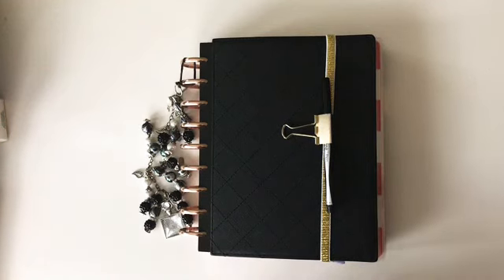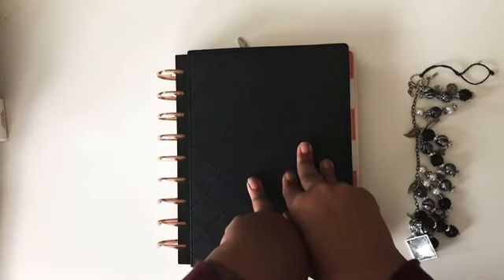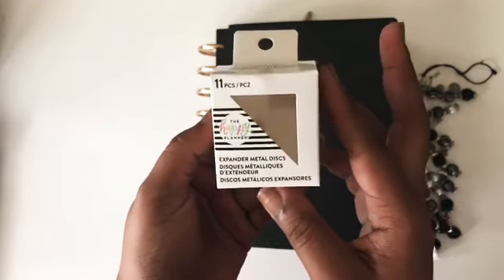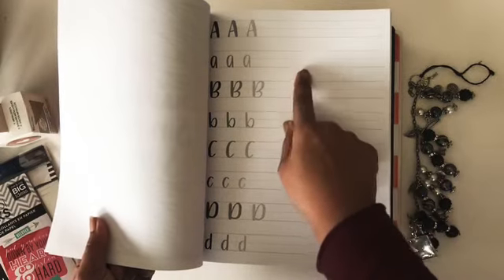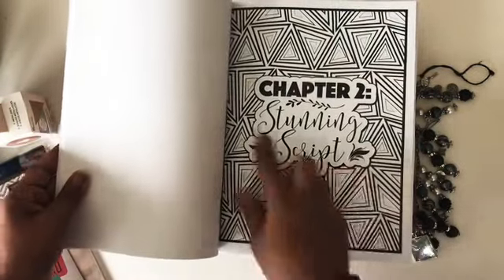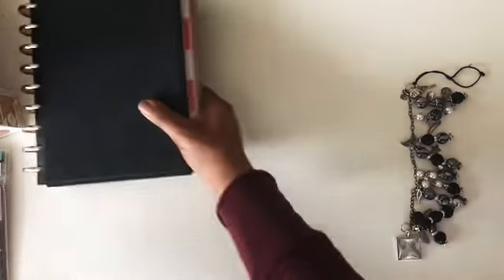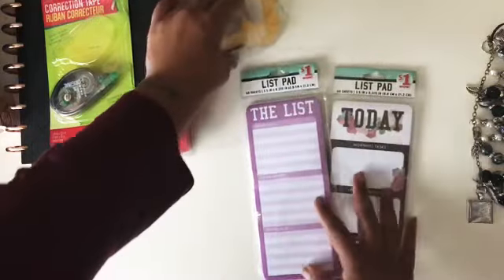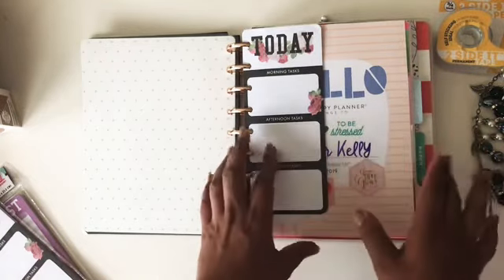Amazon, Family Dollar Happy Planner Hauls!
My Instagram is Mom_of4_whoplans